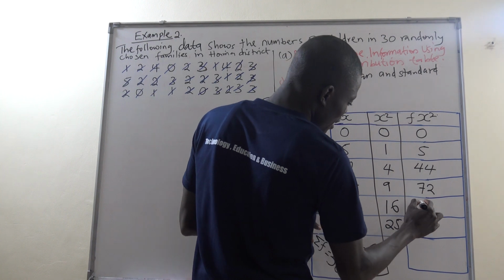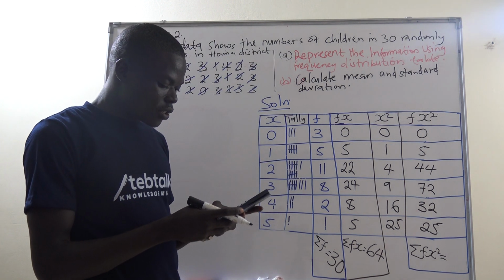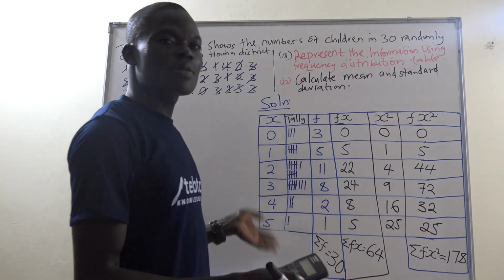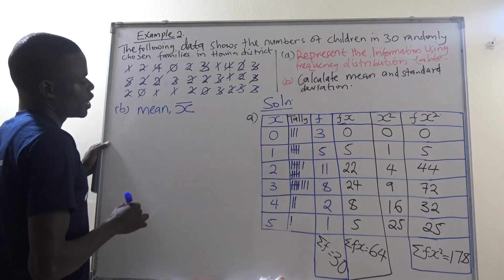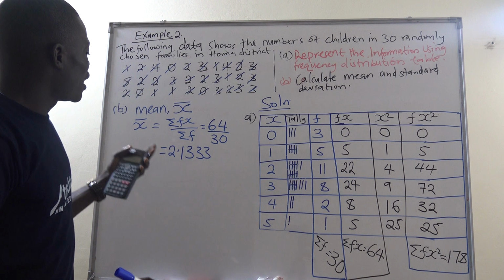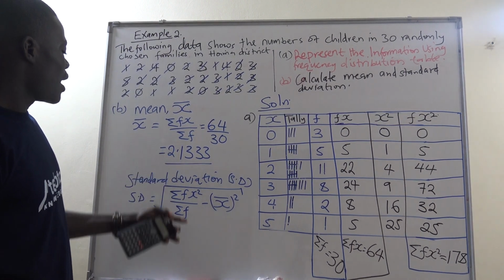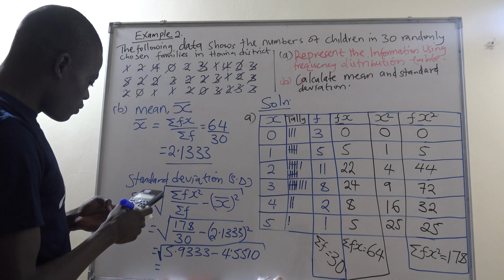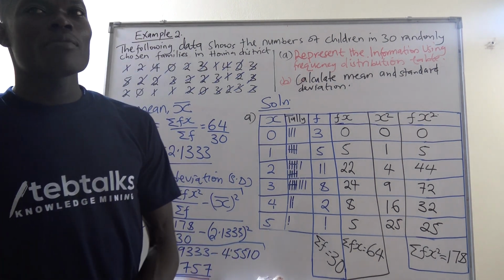Calculating Mean and Standard deviation continuation